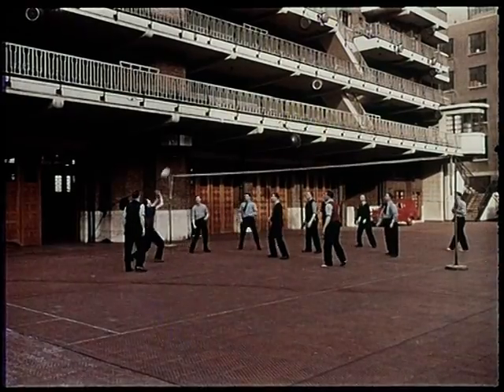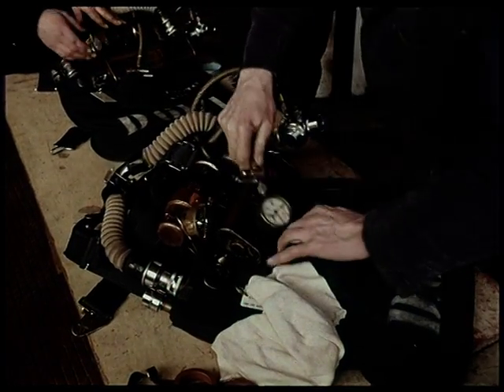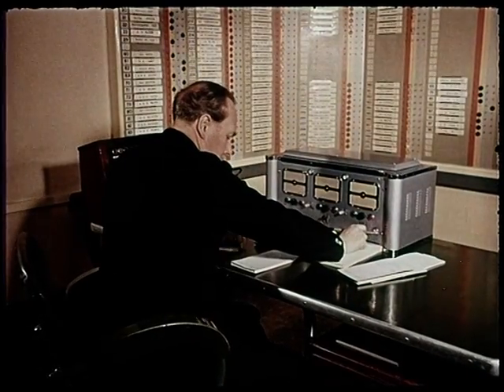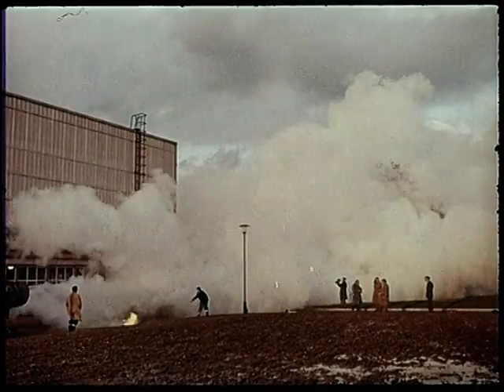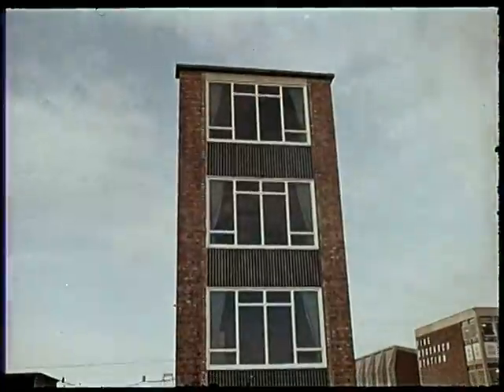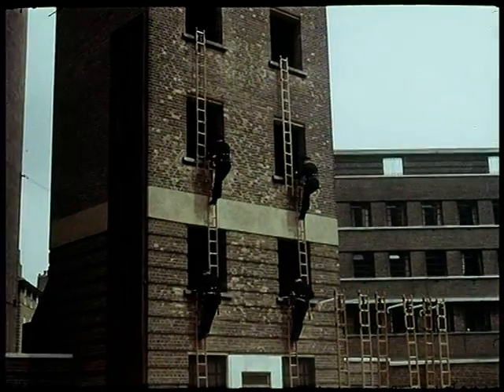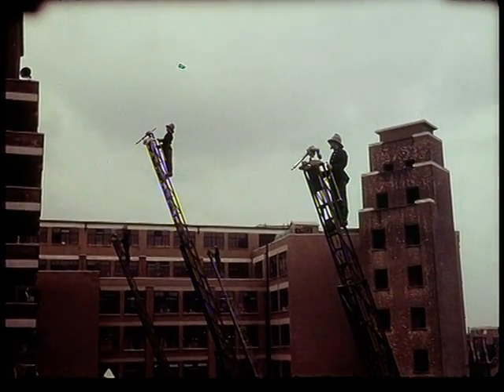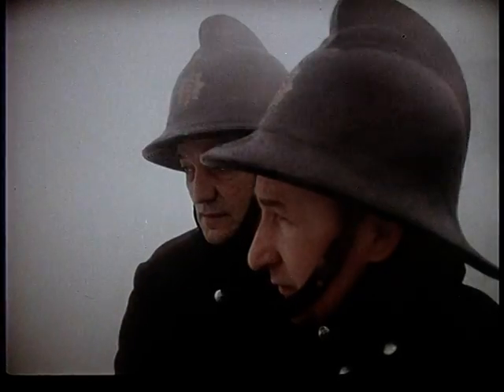London Fire Brigade-Look at Life. 1961.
Short newsreel film of the London County Council-London Fire Brigade, featuring Lambeth fire station Red Watch.